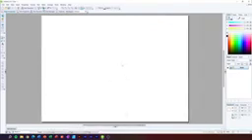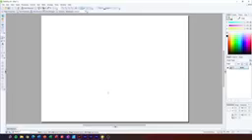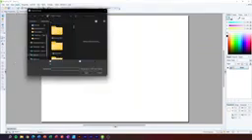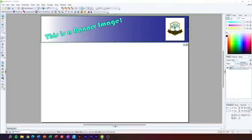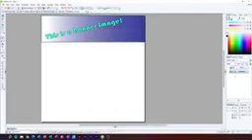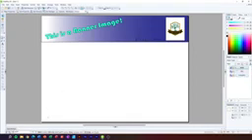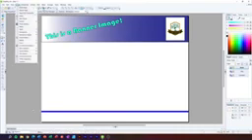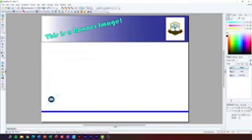Creating a template page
This short video will show you how to setup your a template page for the website needed for Unit 2 of the WJEC Digital Technology GCSE course.